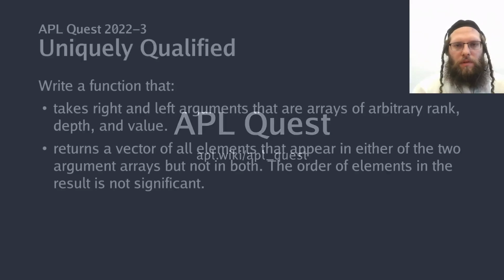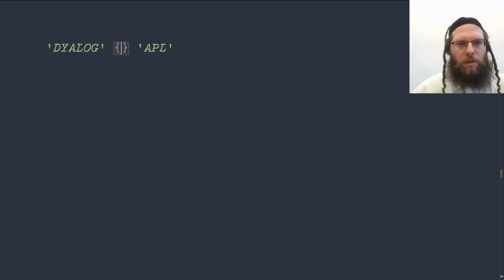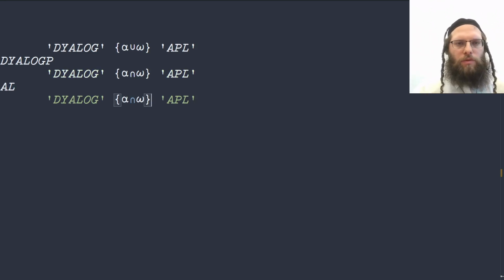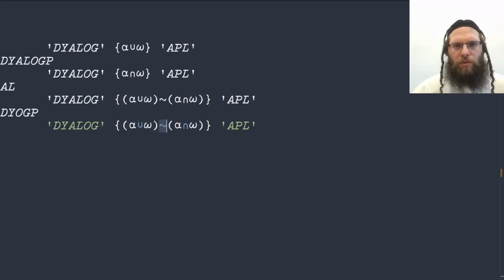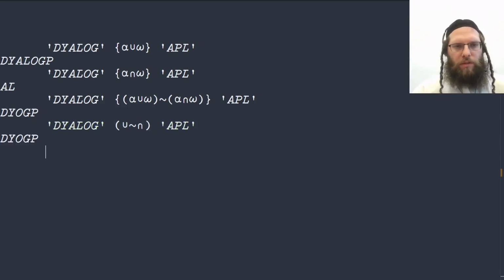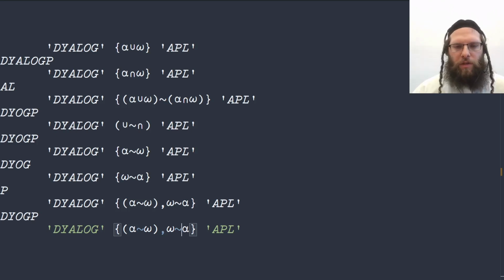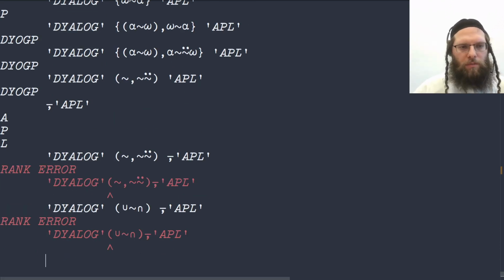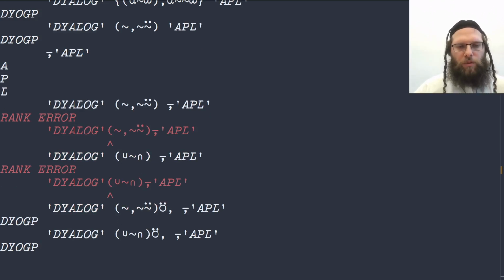Uniquely Qualified (APL Quest 2022-3)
Write a function that:
• takes right and left arguments that are arrays of arbitrary rank, depth, and value.
• returns a vector of all elements that appear in either of the two argument arrays but not in both. The order of elements in the result is not significant.